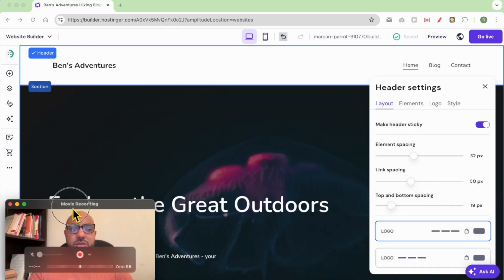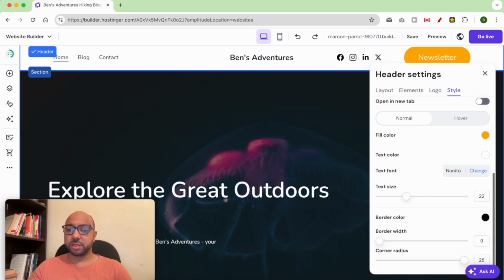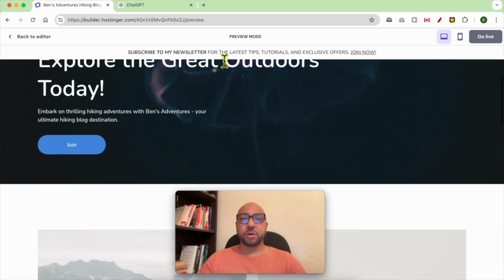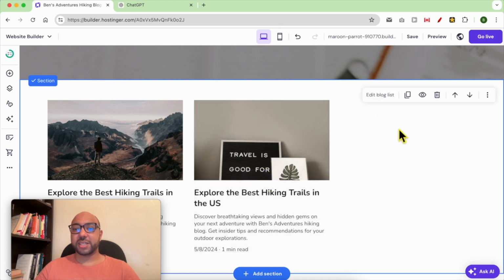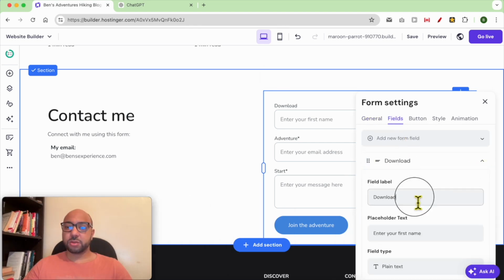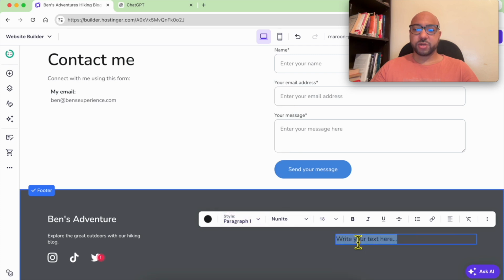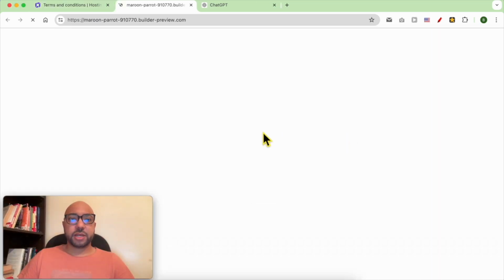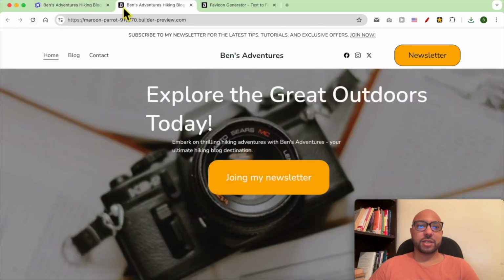How To Customize Your Hostinger Website (Header, Footer, Pages & More)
How To Edit Your Website On Hostinger

If you’ve just created a website with Hostinger and want to learn how to edit it, this step-by-step guide will walk you through the entire process. From customizing your header and homepage to editing your footer and adding legal pages, you’ll learn how to make your website look exactly the way you want.

Once you log in to your Hostinger Website Builder, you can start editing by clicking directly on any section of your website. To modify your header, simply click on it and choose “Edit Header.” You’ll be able to adjust link spacing, top and bottom padding, and even reposition your logo. If you prefer a clean, modern look, try centering your logo or enabling the sticky header option.

In the elements tab, you can show or hide your logo, social icons, or buttons. You can even change your logo by uploading a new one and adjusting its width. Moving to the style tab, you can make your header transparent, change fonts, and modify text colors to match your brand.

Editing your homepage is just as simple. Click on any background to replace it with an image, video, or color. Hostinger lets you use your uploaded media, generate AI images, or choose from free Unsplash photos. You can easily adjust the overlay opacity or make the background fixed for a parallax effect.

If you want to edit text or buttons, just double-click on them. You can link buttons to pages, email addresses, or even specific sections of your website. Adjust colors, font sizes, and button styles to keep everything consistent with your design.

For your blog section, you can display your latest posts using multiple columns, hide unnecessary elements like preview text, and add a custom heading to make it stand out.

You can also create a contact section by editing an existing form. Rename fields (e.g., First Name, Email, Message), make them required, and customize the button text to say something like “Send Your Message.”

Finally, don’t forget your favicon — the small icon that appears in the browser tab. You can create one easily using favicon.io and upload it under Website Settings → General Settings.

Every time you make changes, remember to hit Save and Update Your Website. That way, all your edits will be visible when you preview your site live.

Editing your website on Hostinger is intuitive, flexible, and beginner-friendly. Whether you’re updating your design, optimizing your layout, or adding new pages, the Hostinger Website Builder gives you all the tools you need in one place.